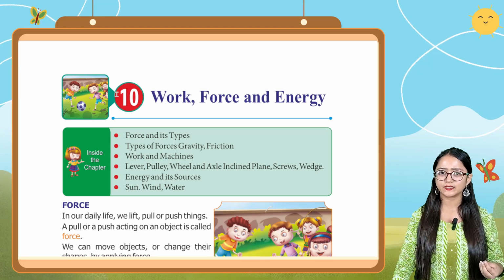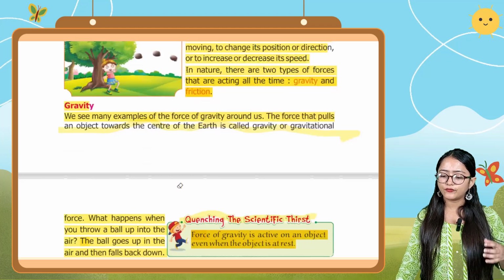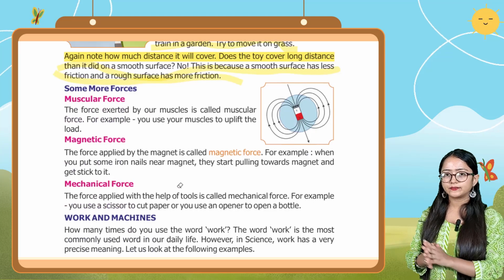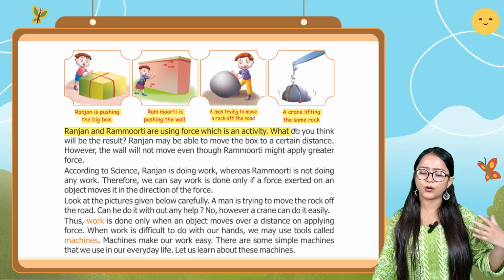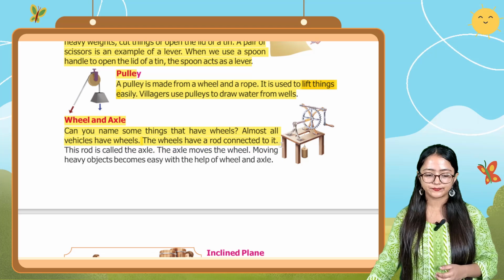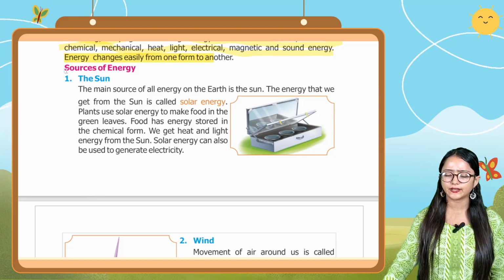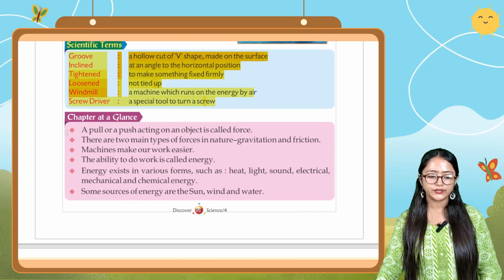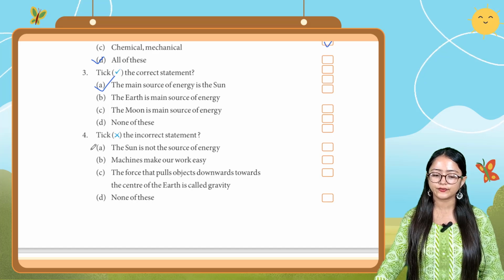CH 10 WORK , FORCE AND ENERGY